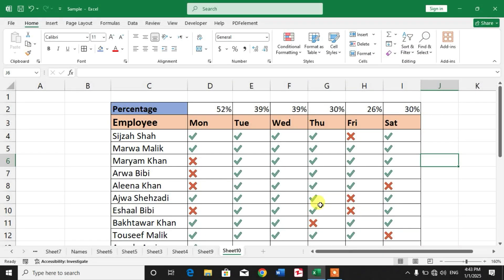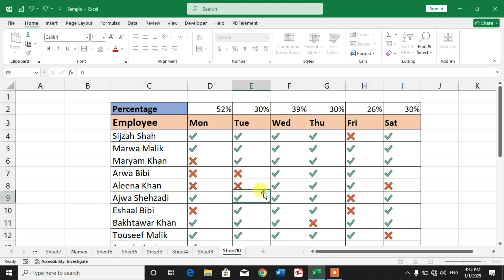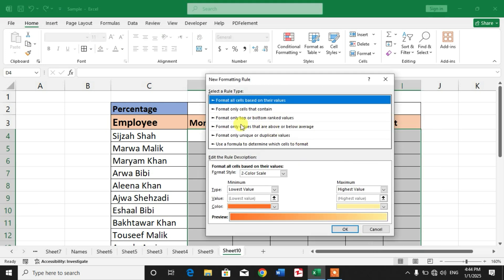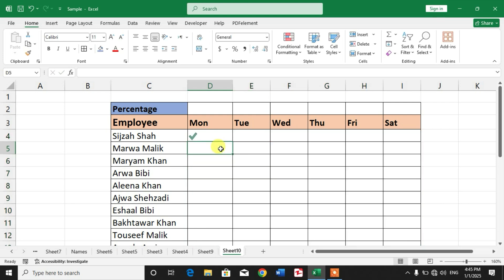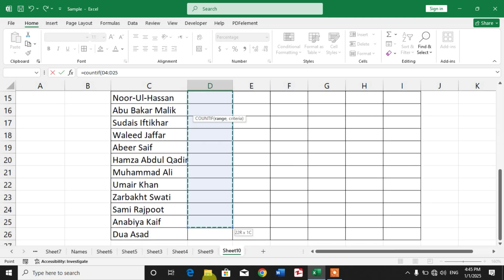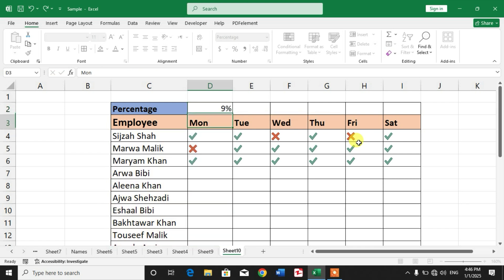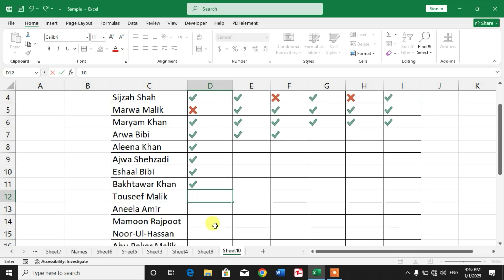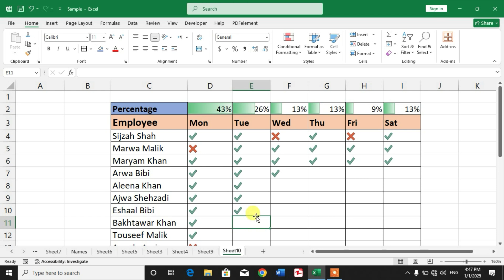How to Calculate Daily Attendance Percentages in Excel | Create Percentage Attendance Sheet in Excel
This Video Tutorial will show you the way to calculate Daily attendance percentages in MS Excel.